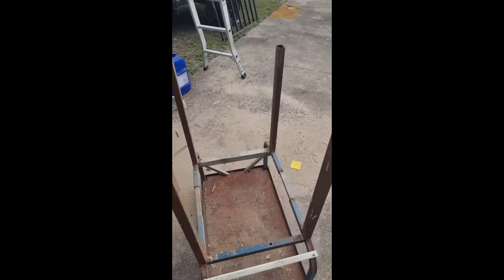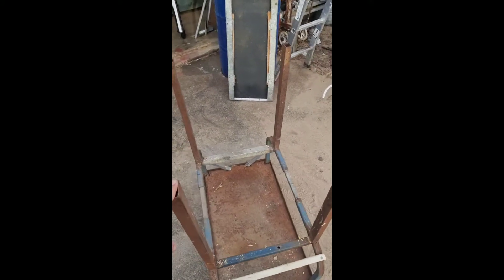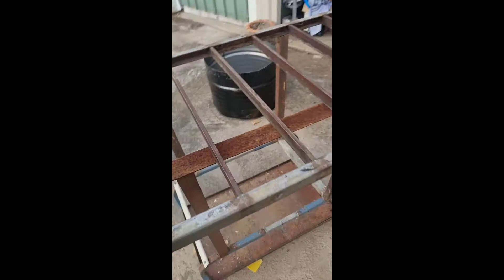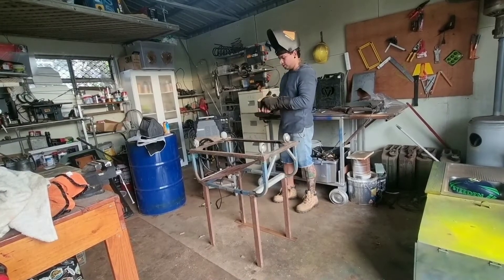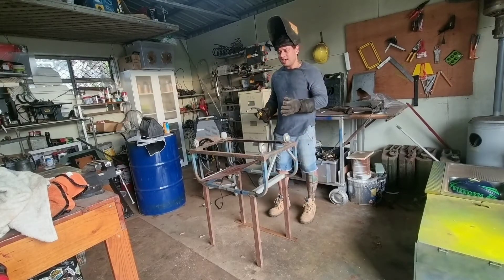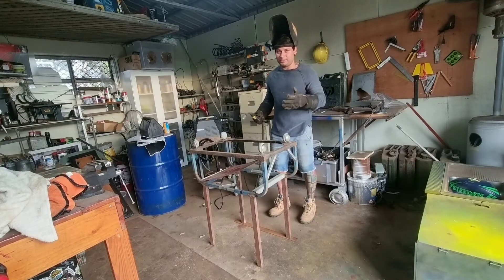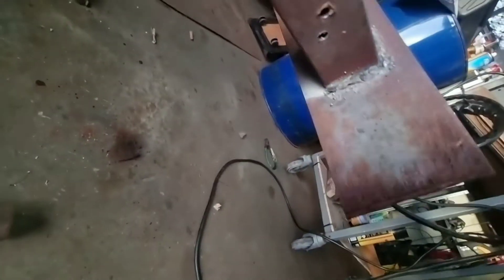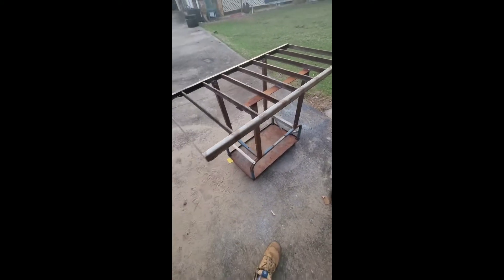Diy plasma cutter table